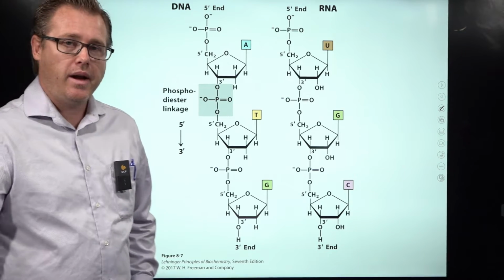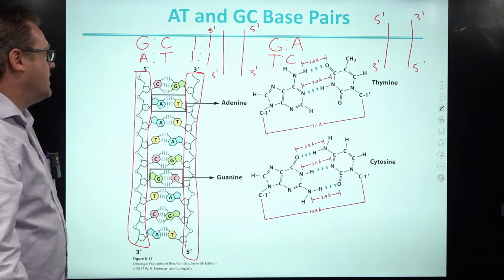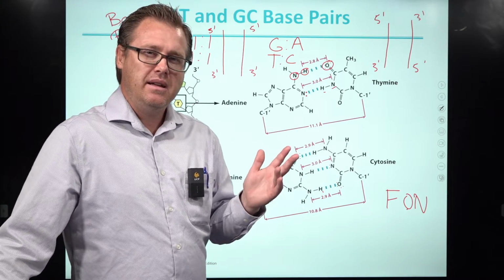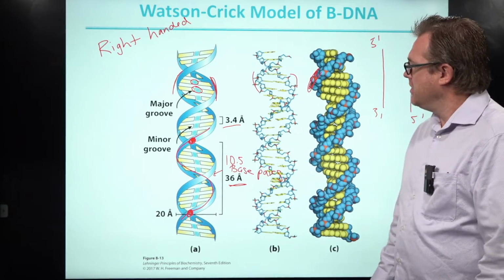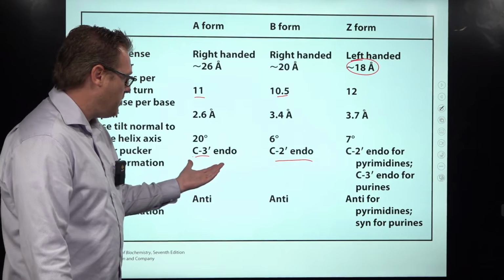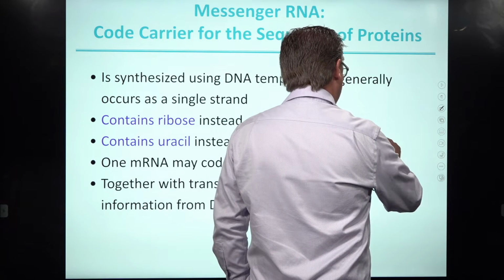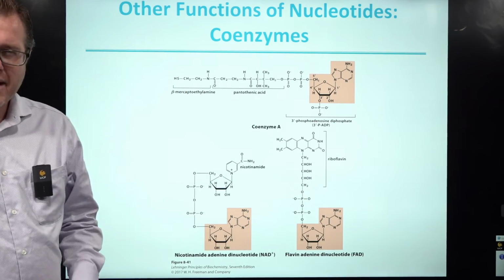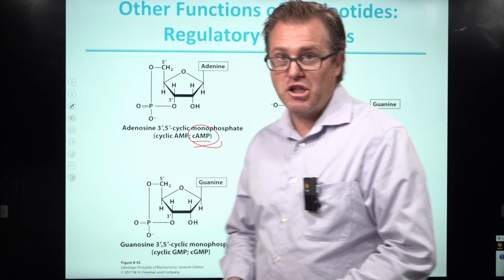Nucleic Acids pt 2